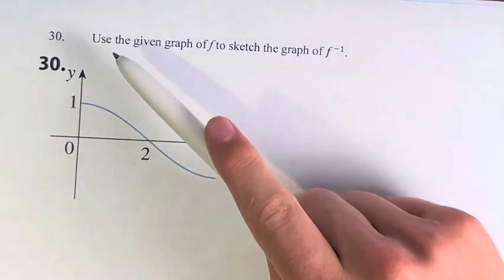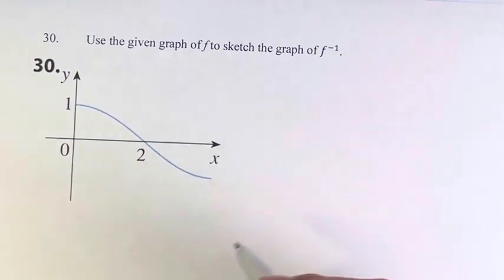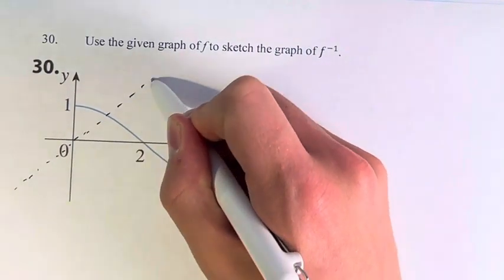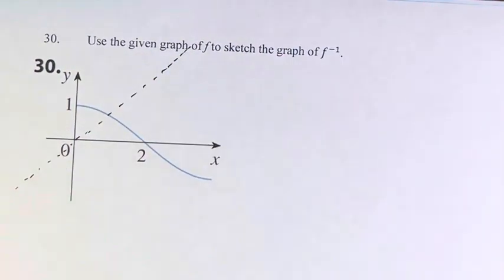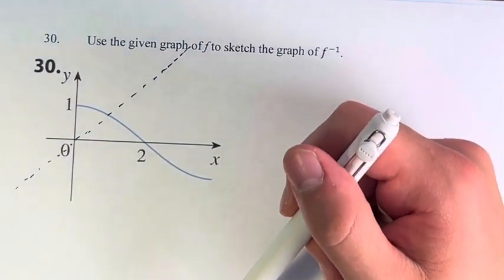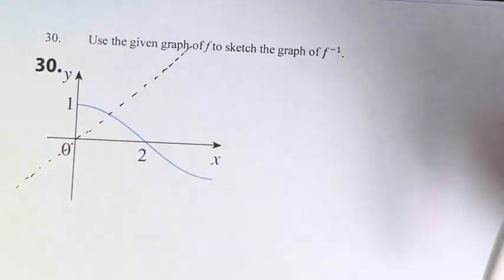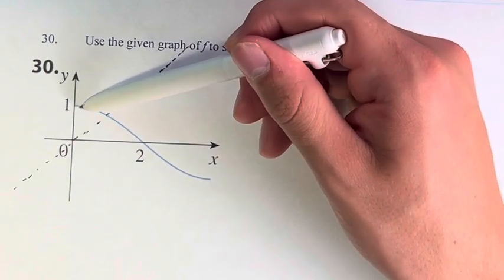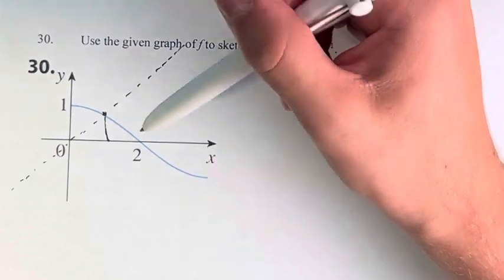30. Use the given graph of f to sketch the graph of f^(-1).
30. Use the given graph of f to sketch the graph of f^(-1).